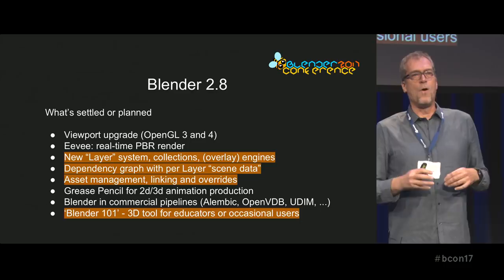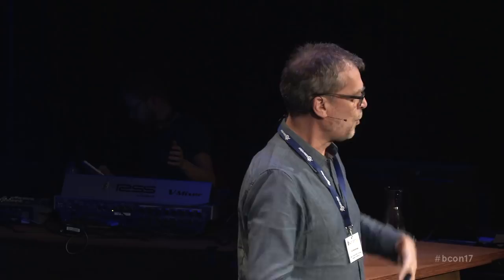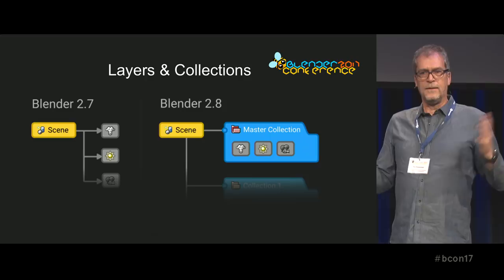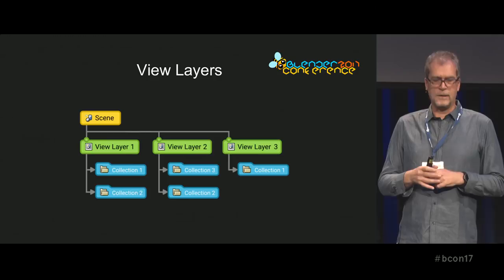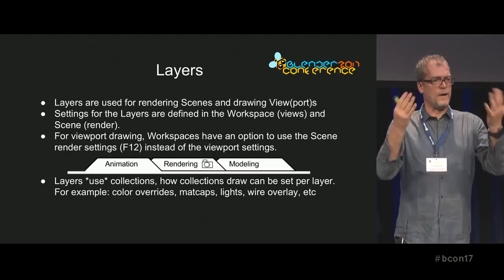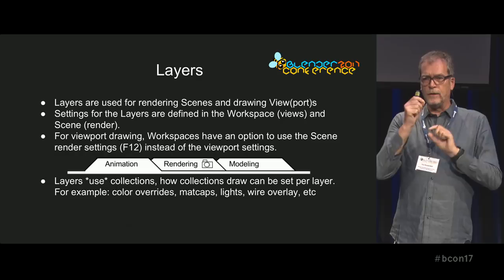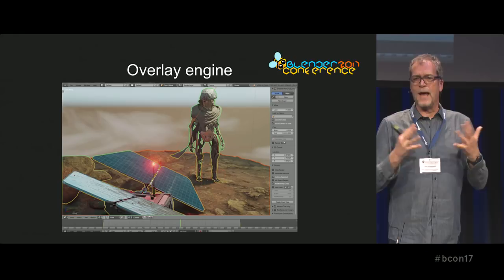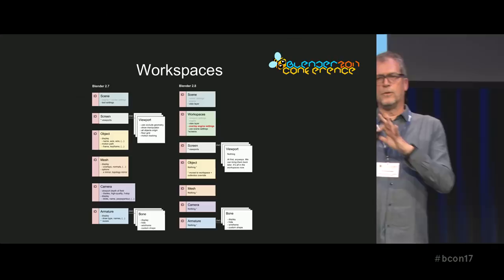Blender 2.8 Design & Progress Report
by Ton Roosendaal at Blender Conference 2017